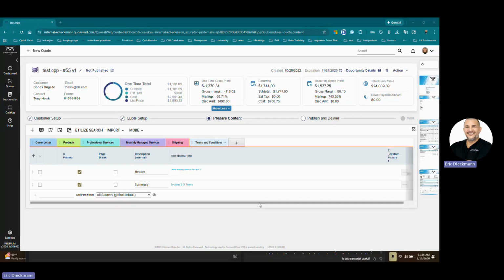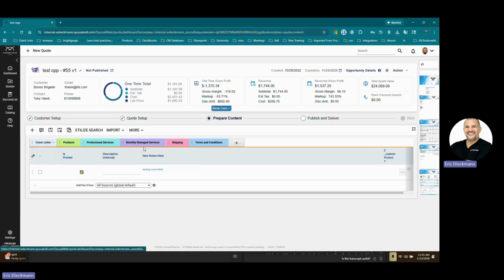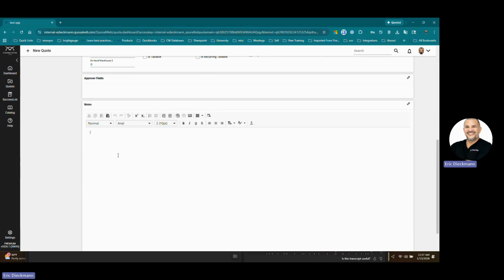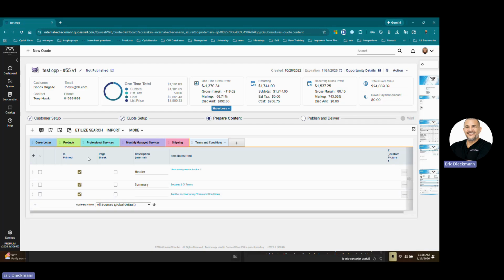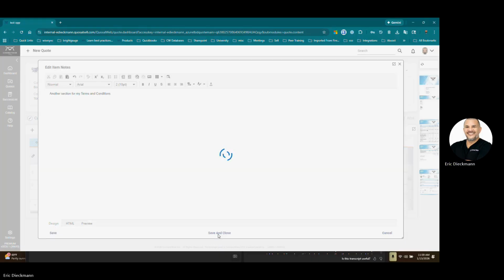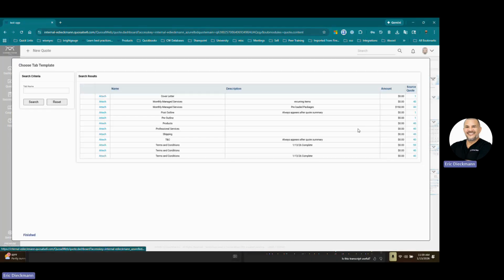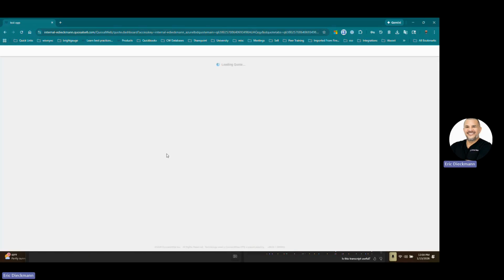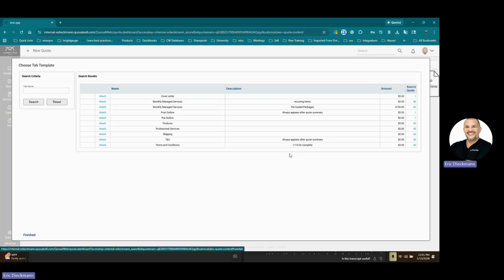ConnectWise CPQ: Text Tabs Terms and Conditions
In this Tech Tuesday, we walk through how to use Text Tabs in ConnectWise CPQ to streamline your terms and conditions, improve consistency, and save time across quotes.

🔧 What you’ll learn:

How to configure Text Tabs in CPQ
Best practices for managing terms and conditions
How to create a more consistent quoting process